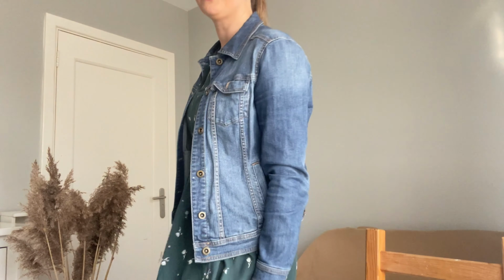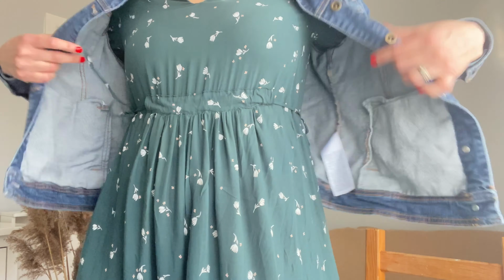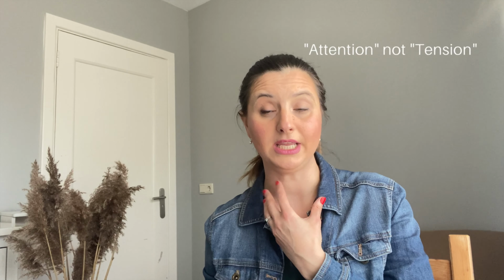5 Styling Tips To Consider BEFORE Sewing Your Next Spring Dress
Planning what dresses to sew for spring is always exciting but do our choices align with a cohesive and practical vision of an overall wardrobe? Today I am sharing five styling tips I learn to pay attention to before I choose my next dress to sew. My aim is to always sew garments that are practical, comfortable and also are a great addition to my overall wardrobe. So if you are like me, then these tips might help you in your future sewing projects.

Happy Sewing everyone!